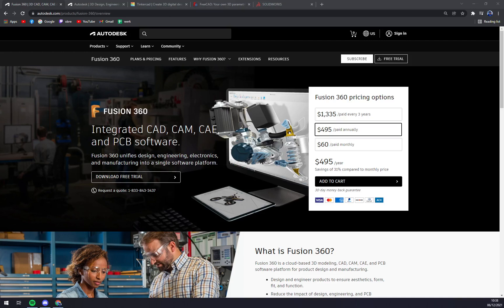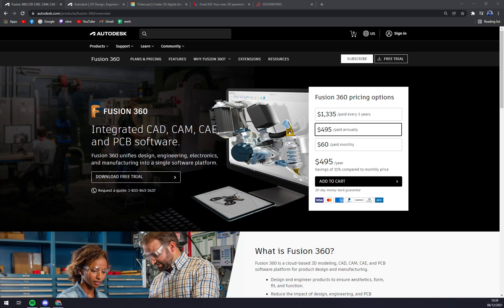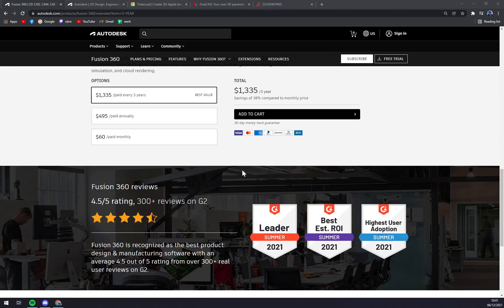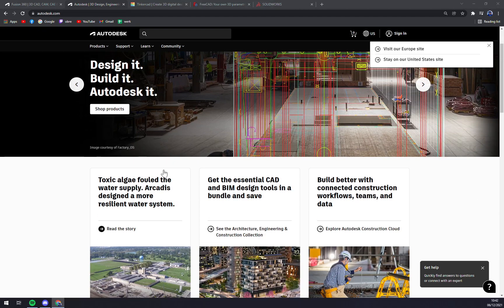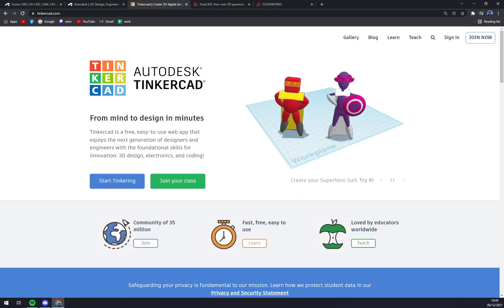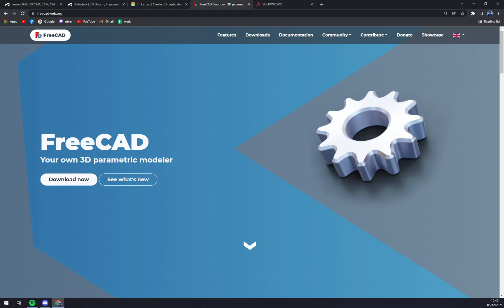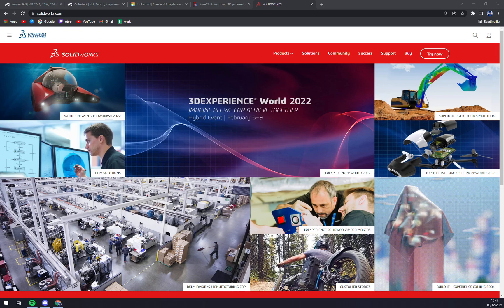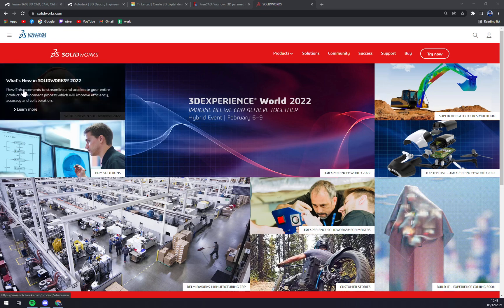The Best CAD Software - Fusion 360 vs Autodesk vs Tinkercad vs FreeCAD vs Solidworks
‏‏‎ ‎ In this video you will learn The Best CAD Software - Fusion 360 vs Autodesk vs Tinkercad vs FreeCAD vs Solidworks

GET AMAZING FREE Tools For Your Youtube Channel To Get More Views:
Tubebuddy (For GROWTH on Youtube):